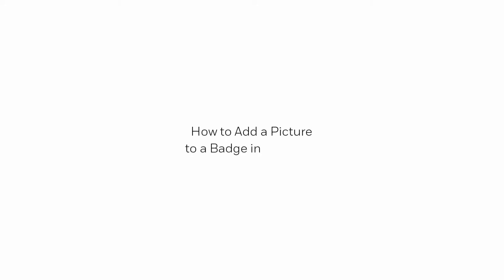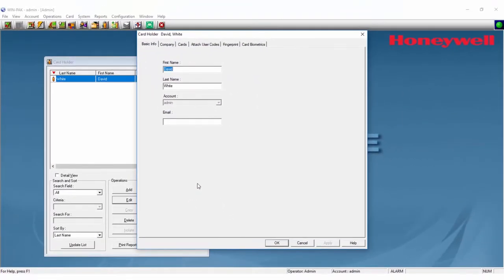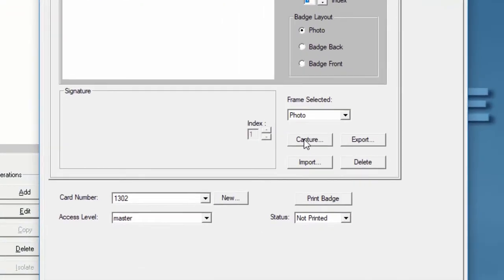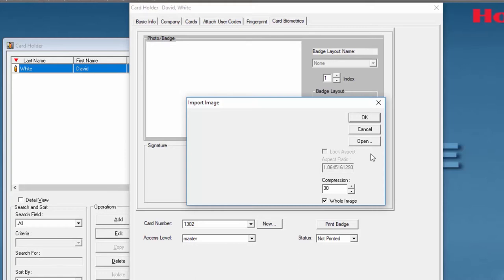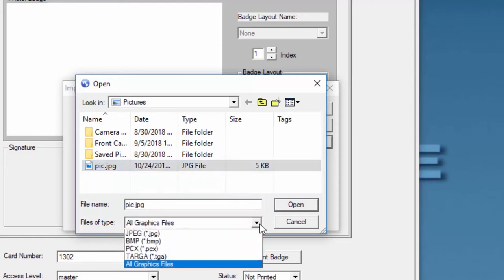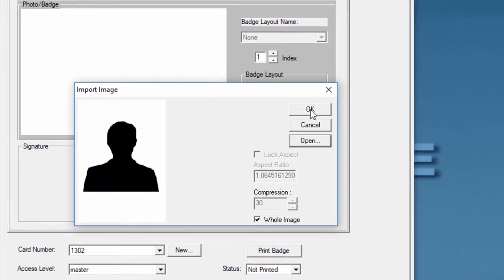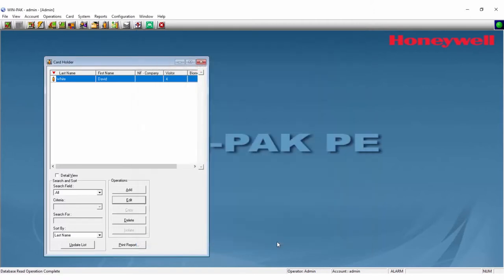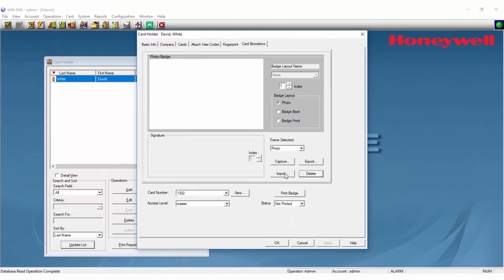How to Add a Picture to a Badge in WIN-PAK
Learn how to add a picture to a badge in Win Pak in this step by step video tutorial.